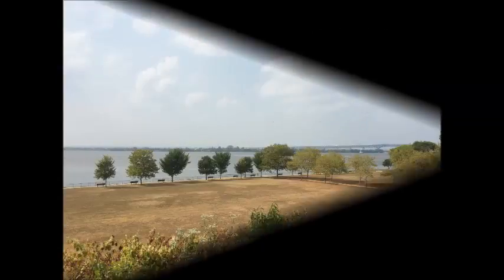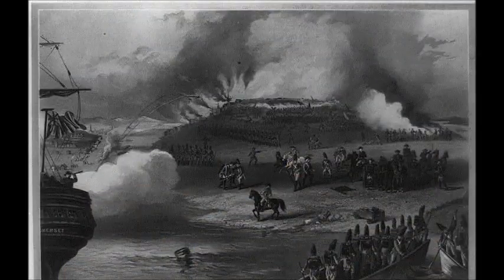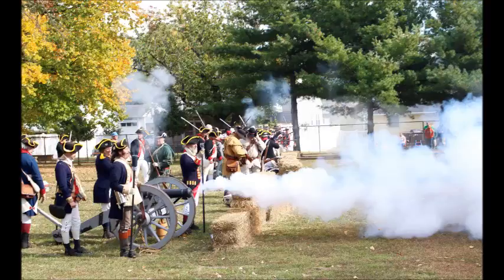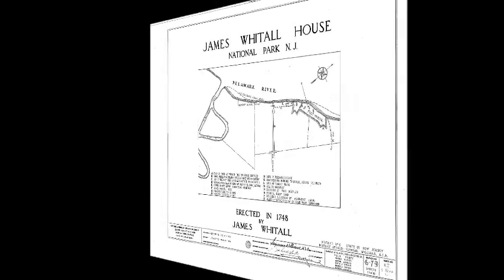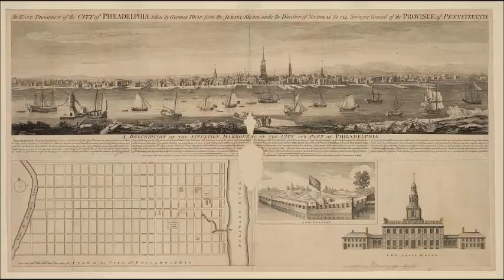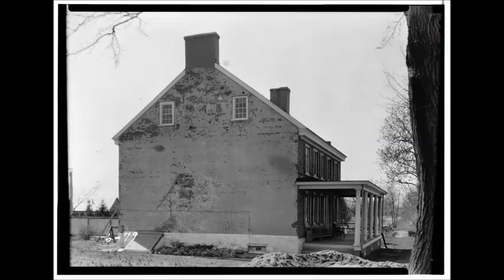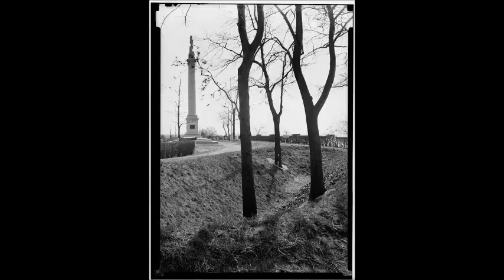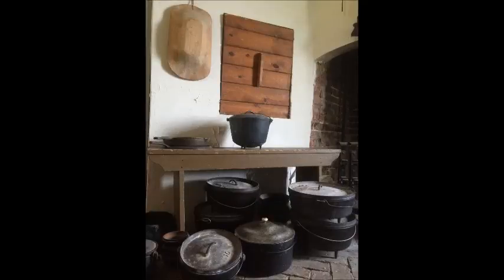Red Bank Battlefield Audio Tour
In 1777 the American Revolution was in full swing. American morale was low, but a rag tag group of colonists and one Quaker woman would shift the tide of the war unexpectedly.